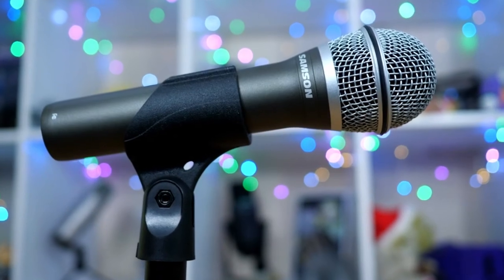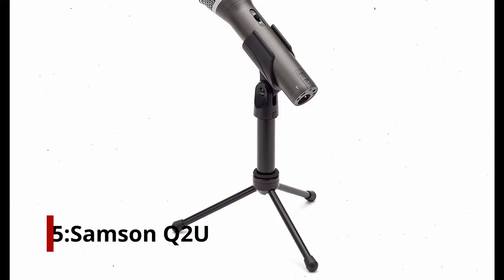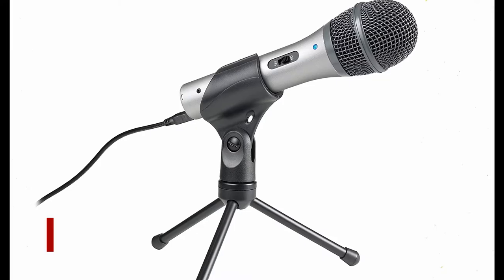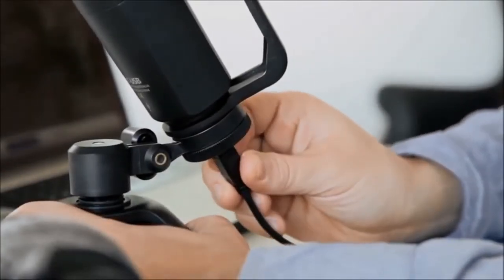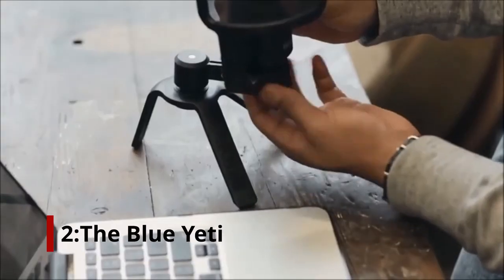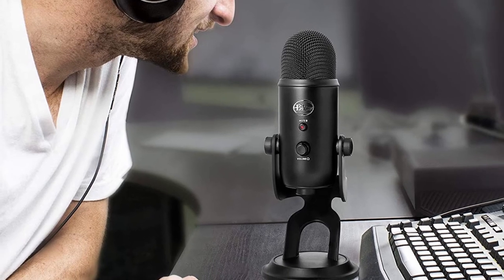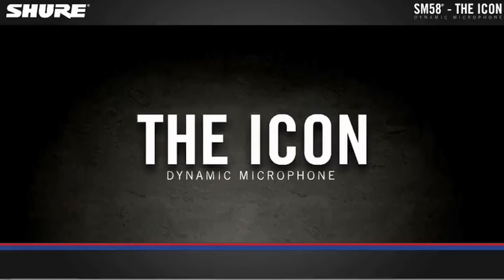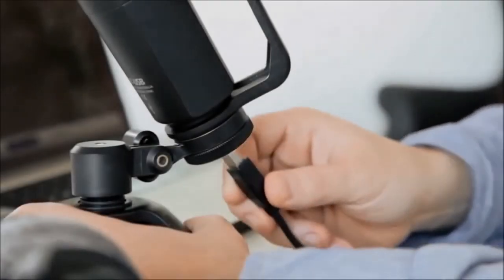5 Best Microphones For Podcasting !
Let's talk about the Best Microphones For Podcasting . I have made a list of Best Microphones For Podcasting which will help you decide which one to choose.

Quick Links:

Best Microphones For Podcasting Introduction 0:00

You may wonder why the best podcasting microphones are so important.
If you want to take advantage of the massive increase in podcasting – or if you've already done so – you'll need a good microphone. Podcasting has been extremely popular in recent years. It has become one of the most essential communications channels of the twenty-first century due to the simple act of voices narrating stories, conducting interviews, or teaching strange and beautiful things.

I have prepared this video guide to Best Microphones For Podcasting  to give you the ins and outs to help you make the right choice. So let's get started.

The Samson Q2U is the microphone that I always recommend folks start with.
Being both XLR and USB, this is a very versatile little beast. It's also a huge improvement over a cheap headset mic or your internal microphone in terms of quality. Because it has two outputs (XLR and USB), you can connect it to your computer via USB and record to Garageband or Audacity in the early days. Alternatively, utilise the USB microphone to make a Skype call or a Zoom conversation.

Later on in your adventure, when you have a mixer or a good digital recorder, you can switch to XLR, which is the same type of cable used by professional audio equipment.
Another advantage is that you can back up your recordings by transmitting them to both locations. This means you'll still have a duplicate of your session if one of your devices fails or runs out of batteries.

The ATR2100 is a popular option that is quite similar to the ATR2100.
However, there isn't much of a difference between the two, and the Samson is usually cheaper, so it comes down to personal preference.Another fantastic feature of these microphones is that they're perfect for going out and about and recording live audio interviews. Below is a link to a guide we wrote on the subject, as well as how the ATR/Samson worked into the interview setup.